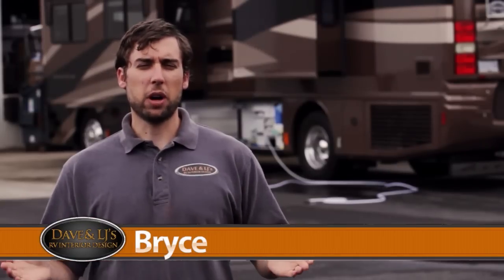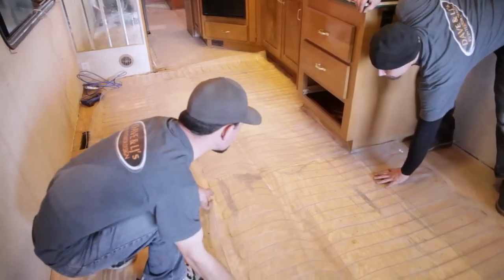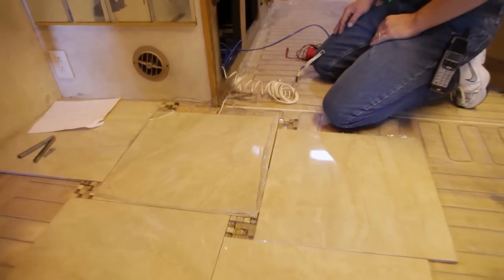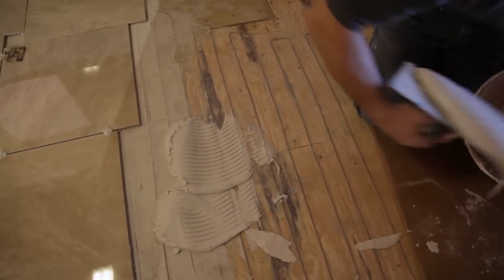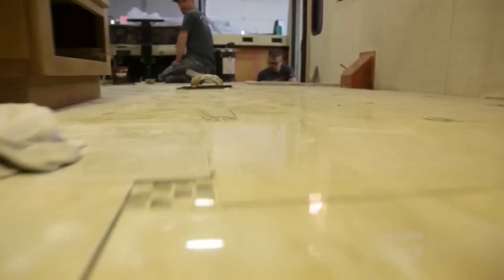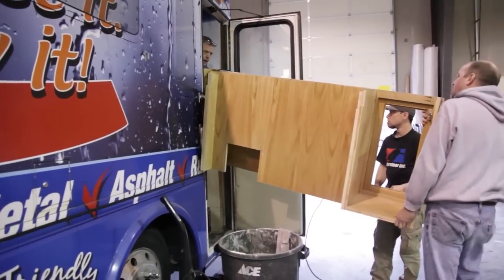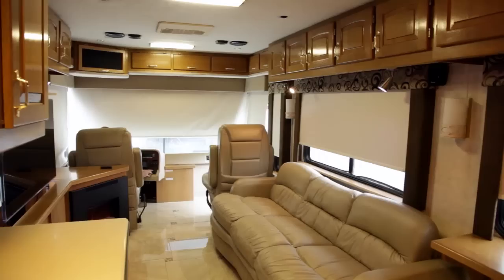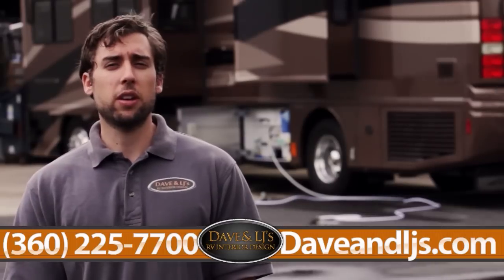Motorhome remodel - Heated tile floor, motorized tv lift, electric fireplace, Auto Motion shades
Dave and LJ just completed a Rv remodel, complete with a real tile floor, 48" motorized tv lift, electric fireplace, Auto motion blinds and shades,  and radiant electric floor heating.